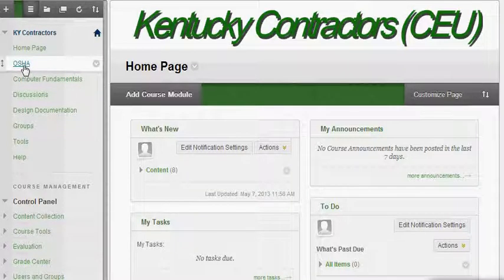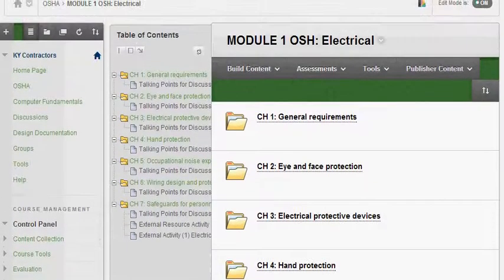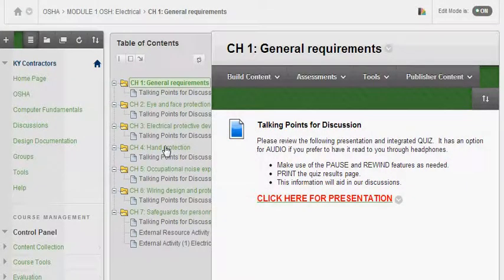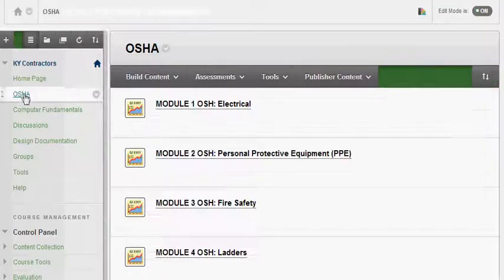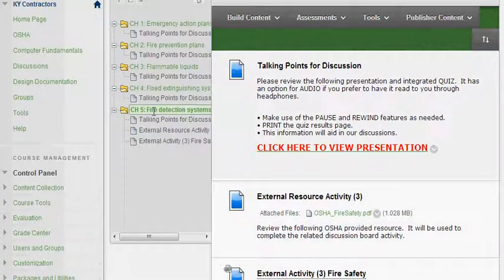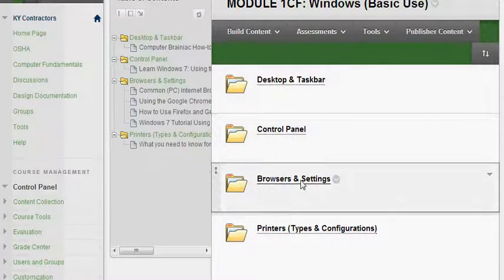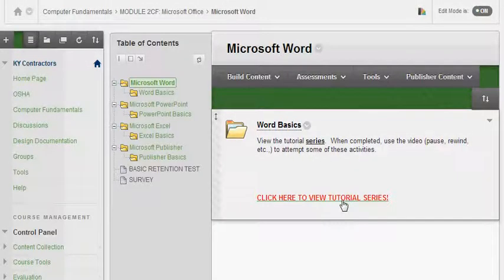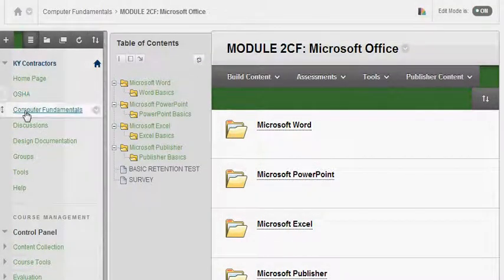EDTC645Presentation_Team4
EDTC645 Presentation